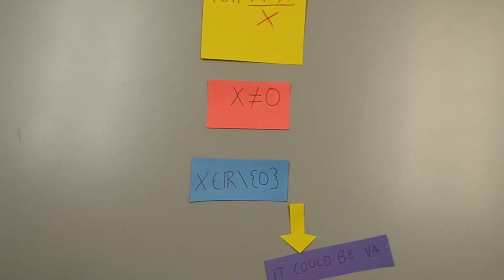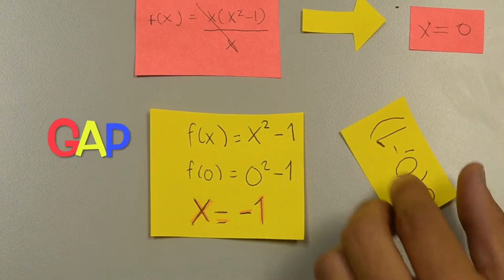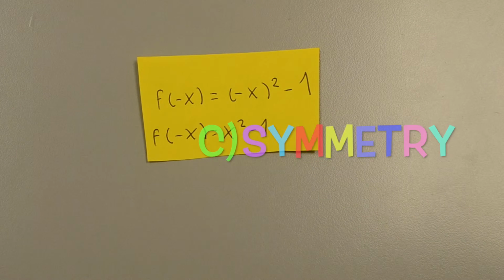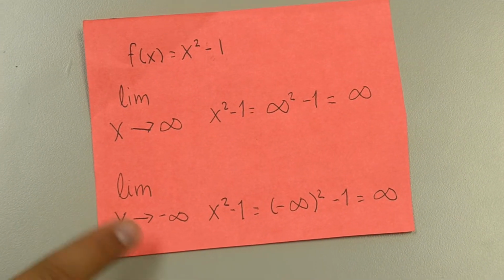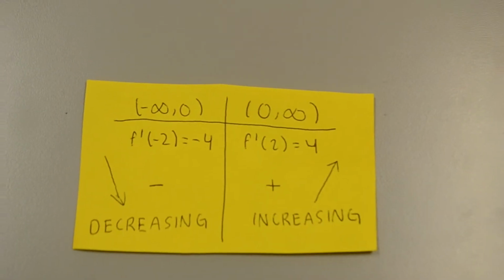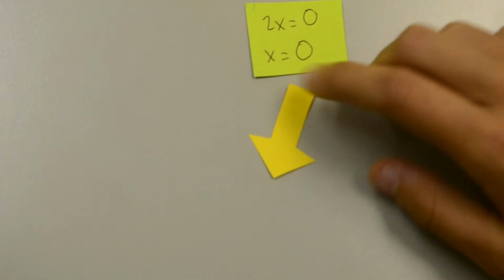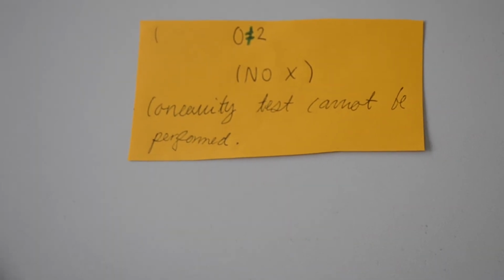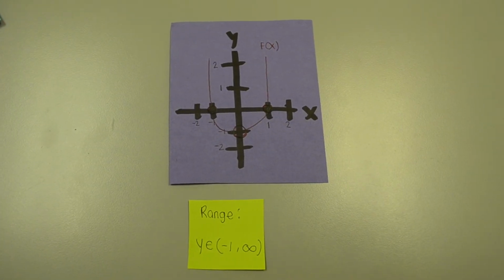Partial 2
Alejandra, Melissa, Eduardo